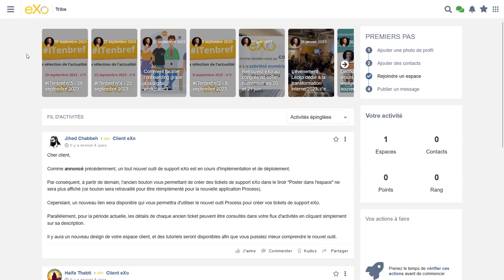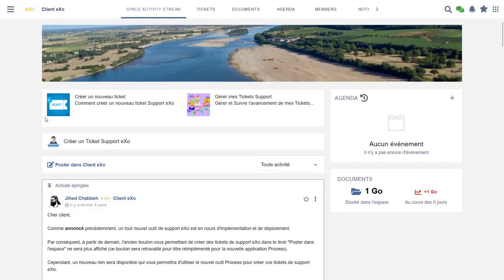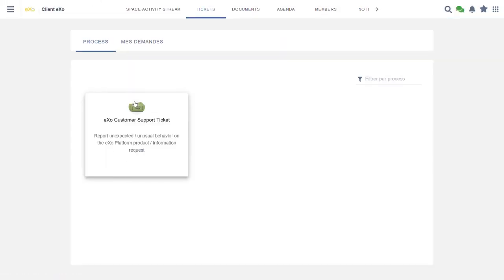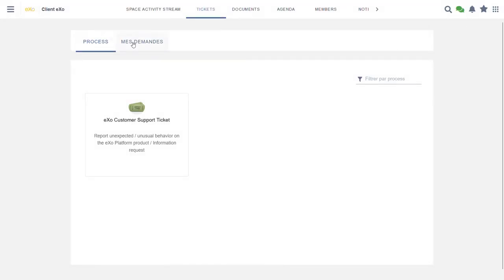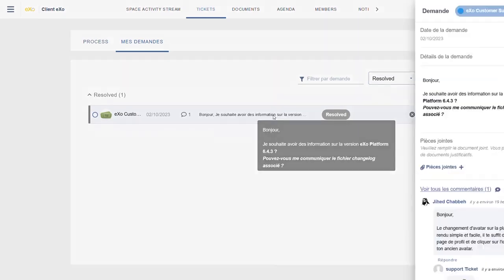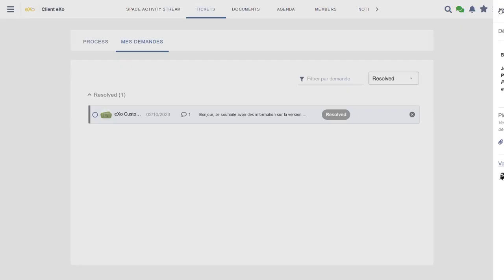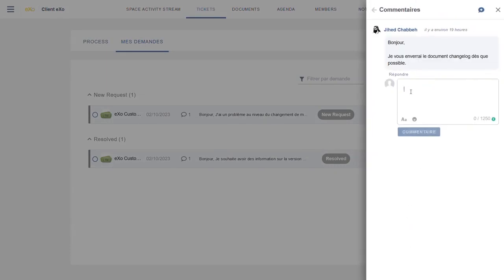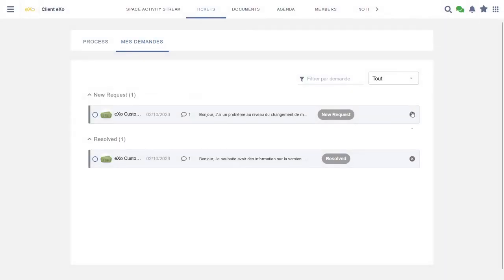eXo clients tutorial 2023 (EN) - follow support tickets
4JCE6MNTIYE2PEJD